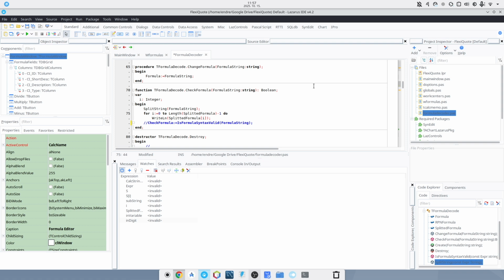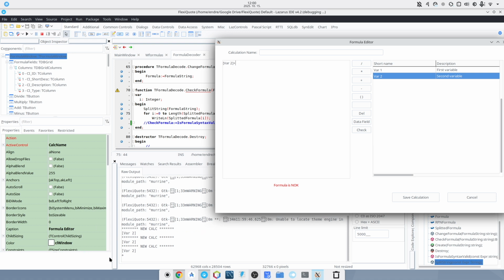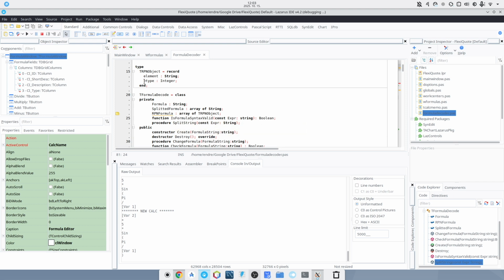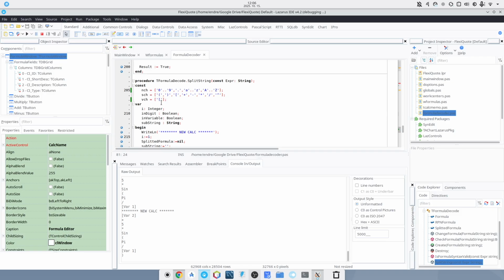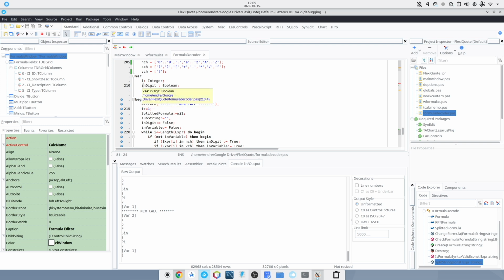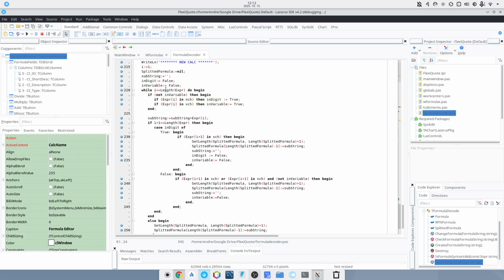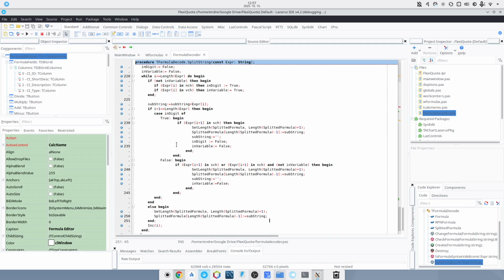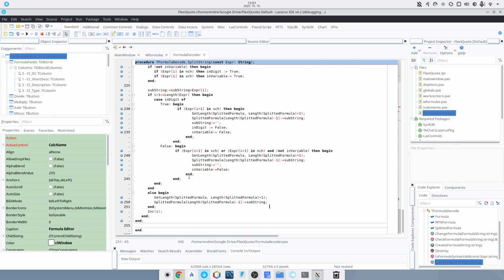Preparing Formula Strings for Computation in Lazarus and Free Pascal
In this tutorial I talk about the preparation for the formula computation from a single formula string.

This step is required to be able to properly start to create a Reverse Polish Notation. The code itself is relatively simple, but you might have a bit different approach of having variables used, so you might need to adapt this to your needs, but the basic will be the same.